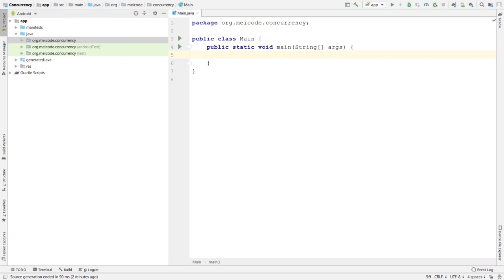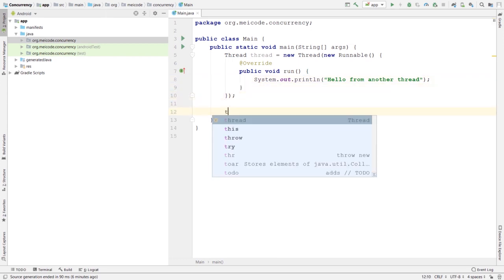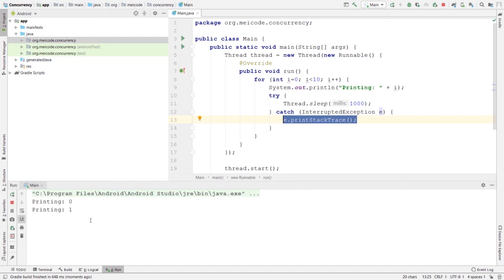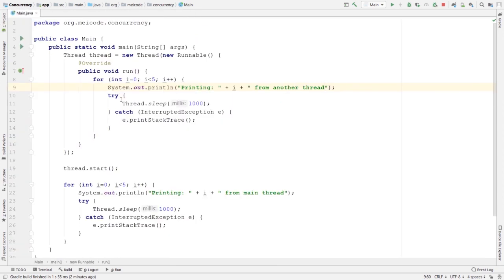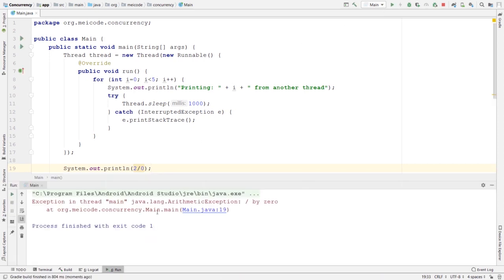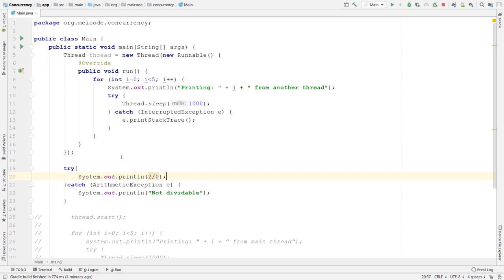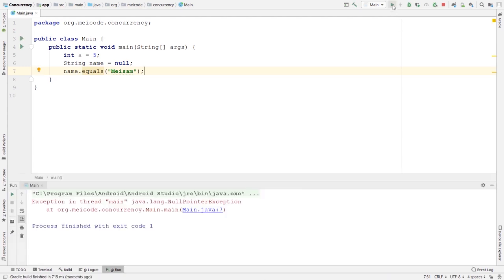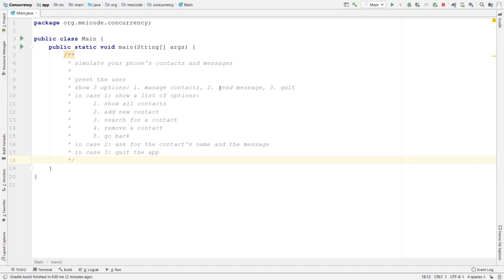16. Concurrency in java Exceptions